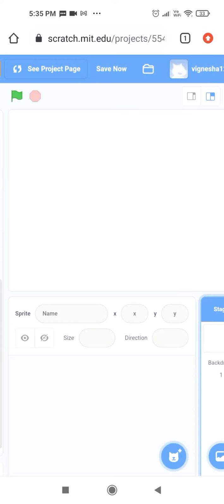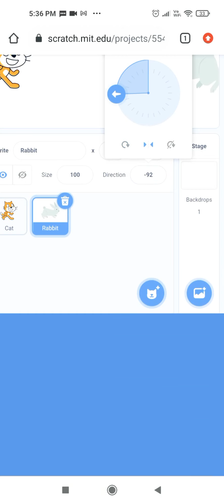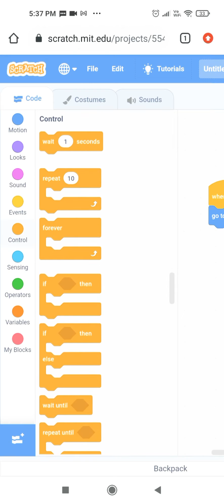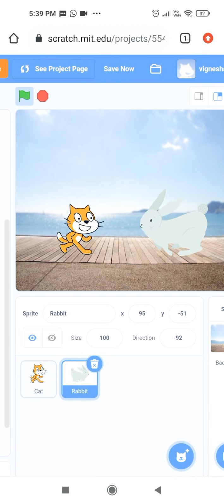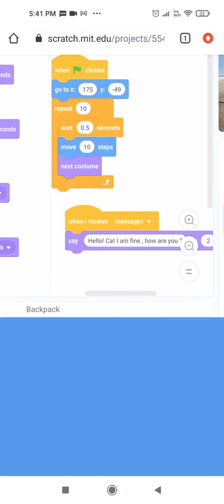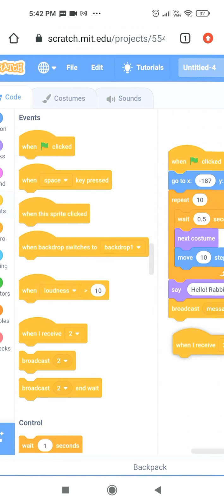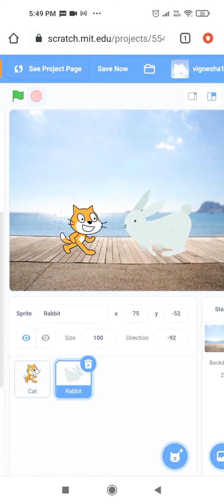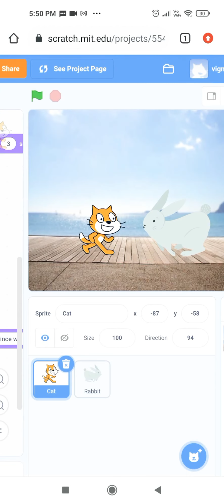How to do a conversation in scratch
the hare and cat conversation

another conversation